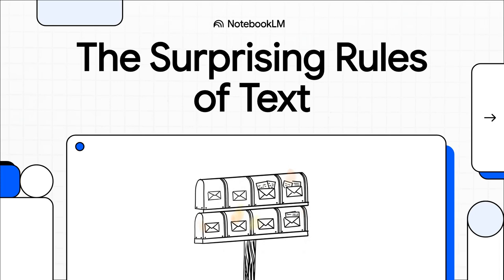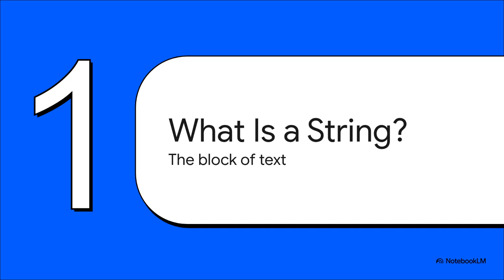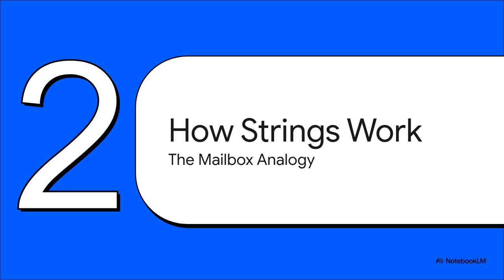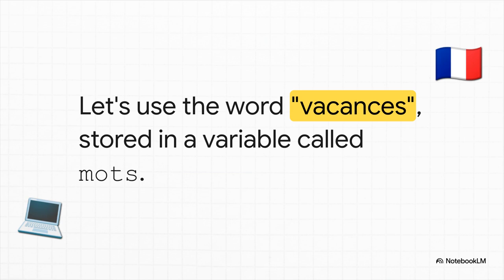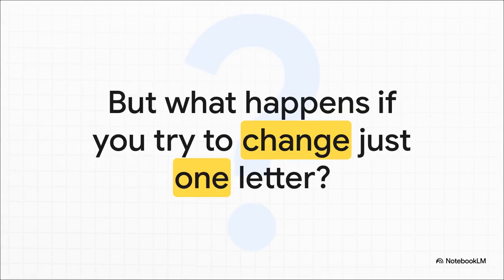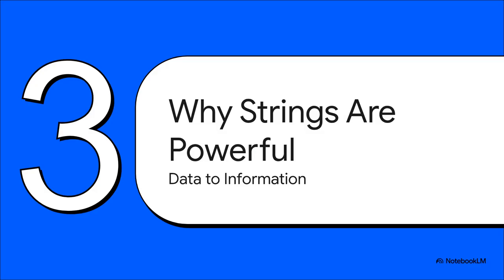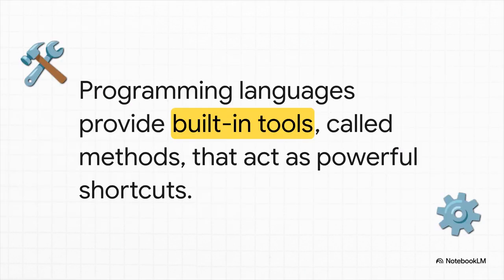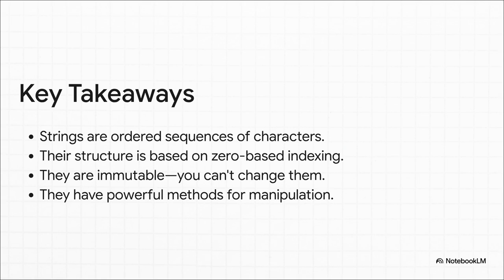Atelier4 The Surprising Rules of Text